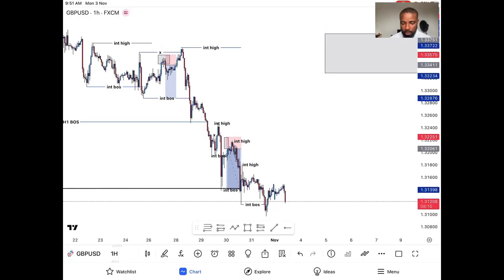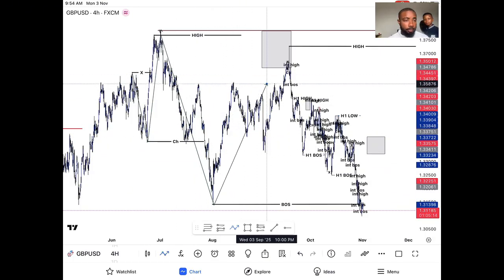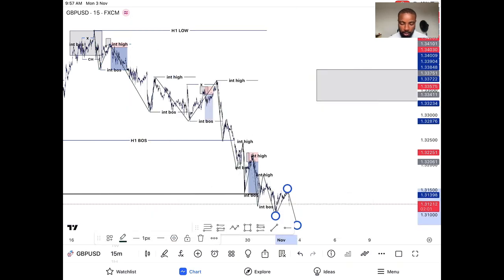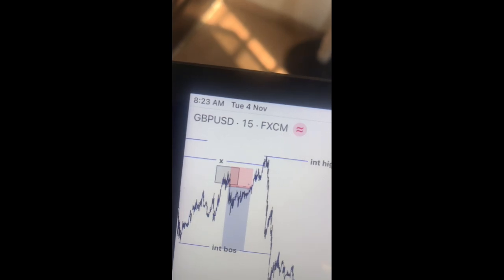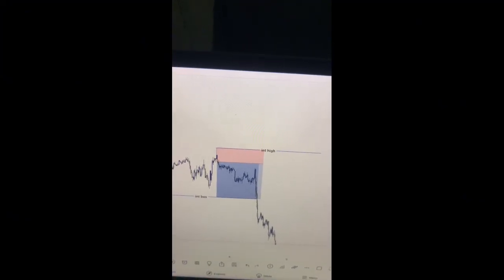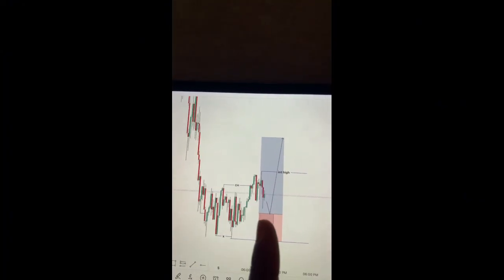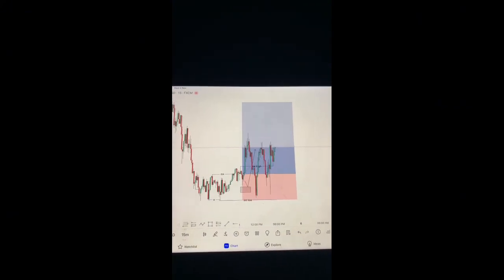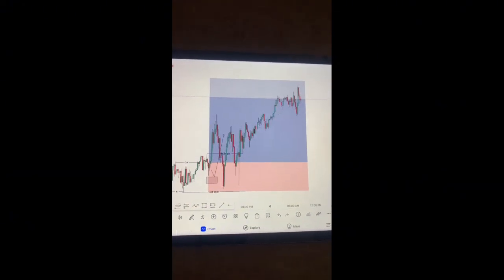$0 to getting Funded EP1